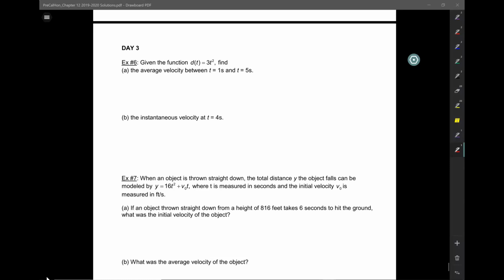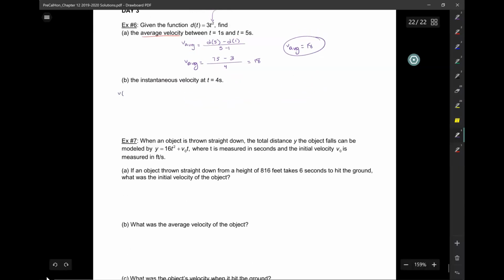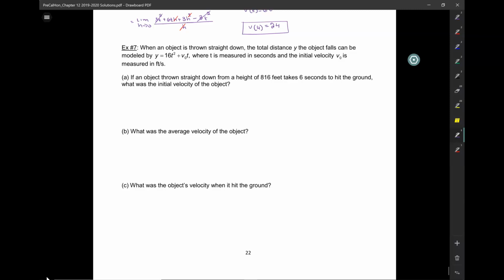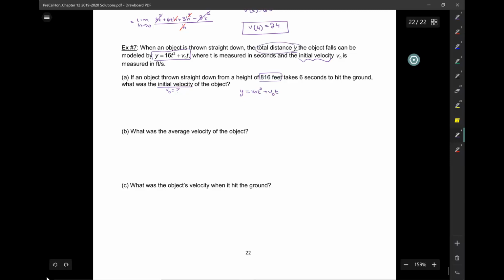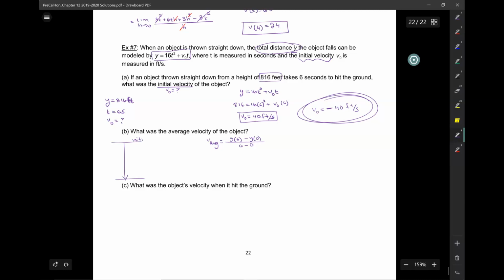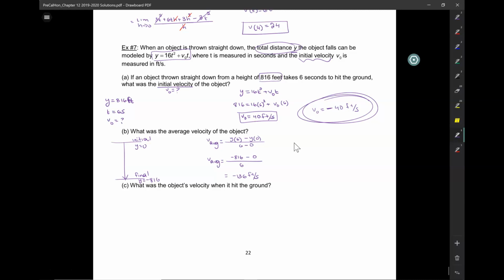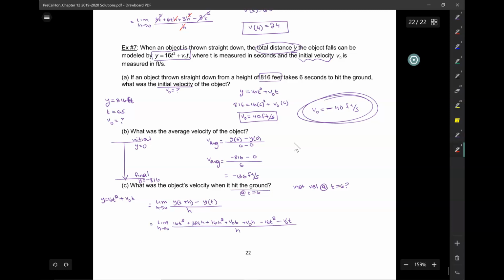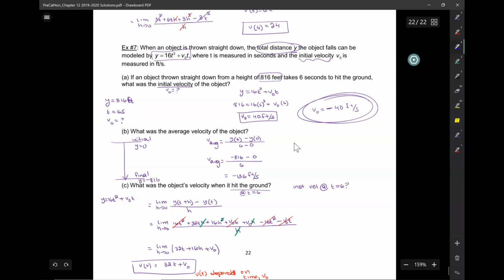Precalc Hon 12.3 Day 3